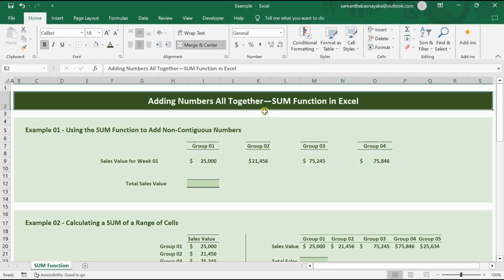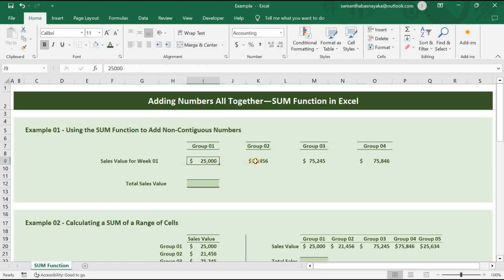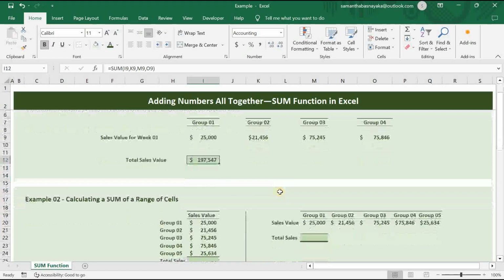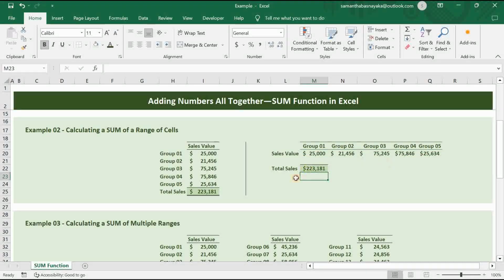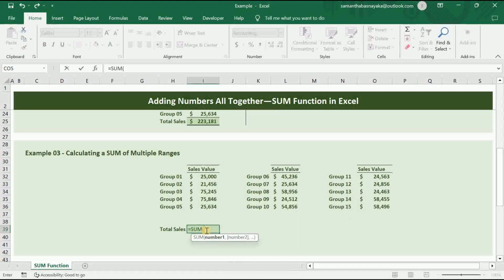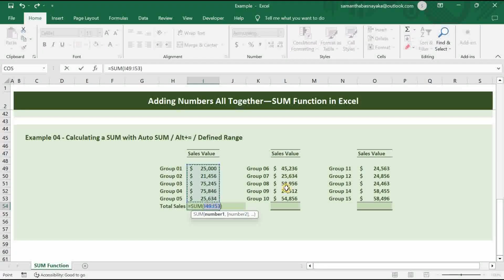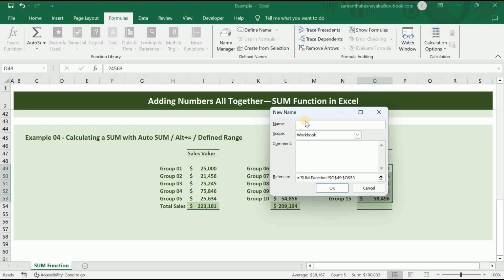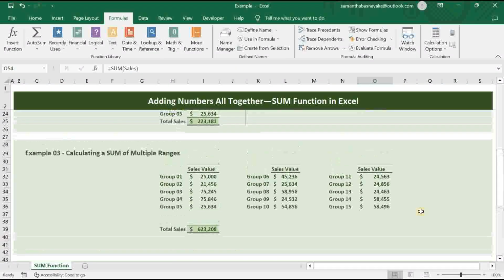How to use Sum Function In Excel | All Methods Explained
SUM Function in Excel : Unlock the full potential of the SUM function in Microsoft Excel with our comprehensive tutorial! In this video, we'll guide you through various methods of using the SUM function efficiently, no matter how your data is organised in your workbook.

Flow of the video :

00:00 Introduction to the SUM Function in Excel
00:19 Getting the SUM of values ordered not next to each other
00:49 Getting SUM of values ordered next to each other (Row/Column wise)
01:15 Getting the SUM of nultiple ranges of values
01:39 Getting the SUM with Auto SUM option and Short cut keys
02:00  Getting the SUM with defined ranges
02:31 Closing to the video

In this video you can learn how to:

01.Sum non-contiguous cells.
02. Sum contiguous cells, whether in rows or columns.
03. Calculate grand totals for multiple ranges of values.
04. Utilize the Auto-Sum option for quick calculations.
05. Use of Shortcut Keys for getting sum of values in a range
06. Sum values from defined ranges.

By the end of this tutorial, you'll have a solid grasp of these essential Excel techniques.